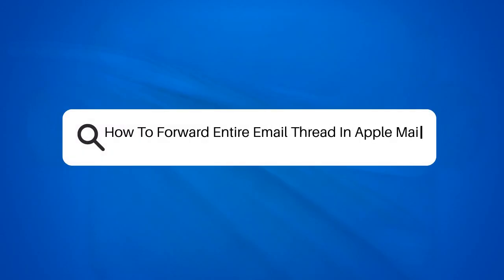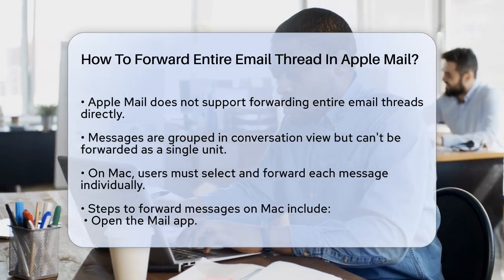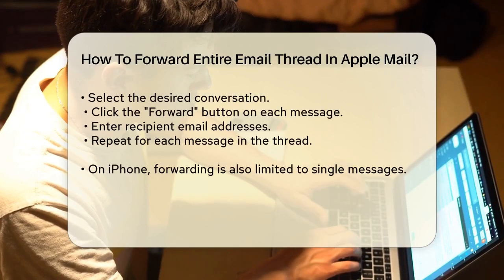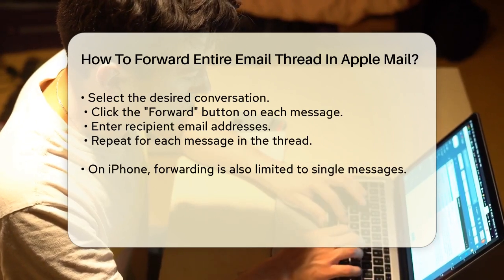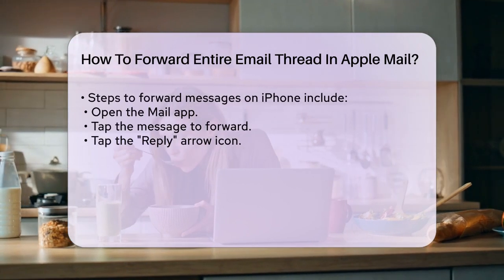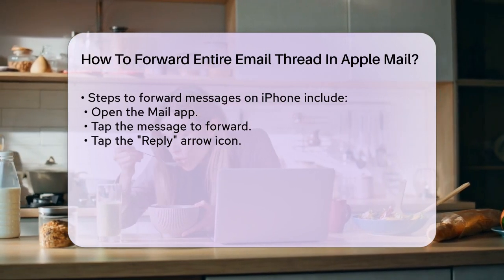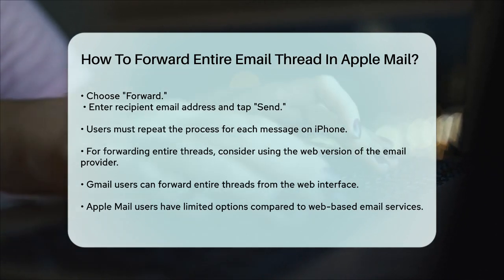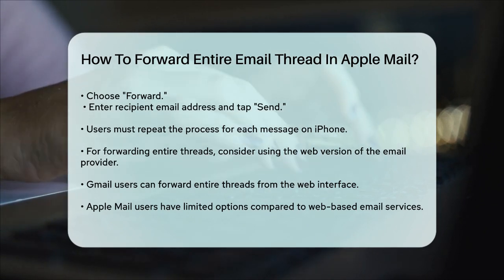How To Forward Entire Email Thread In Apple Mail? - TheEmailToolbox.com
How To Forward Entire Email Thread In Apple Mail? If you're looking to manage your email threads effectively, understanding how to forward messages in Apple Mail is essential. In this informative video, we’ll guide you through the process of forwarding email threads using Apple Mail on both Mac and iPhone. While Apple Mail doesn’t allow you to forward entire conversations in one go, we’ll provide you with straightforward steps to forward individual messages. You'll learn how to select and forward each message from a thread on your Mac, ensuring that nothing is left out. For iPhone users, we’ll share the simple steps to forward single messages from your device.

We’ll also discuss alternative methods for forwarding entire threads, such as using the web version of your email provider. This can offer you greater flexibility and ease when managing your emails. Whether you’re a casual user or someone who relies heavily on email for communication, knowing how to forward messages properly can save you time and hassle.